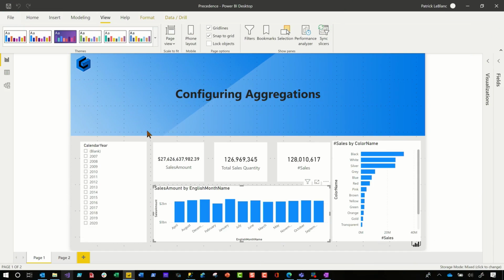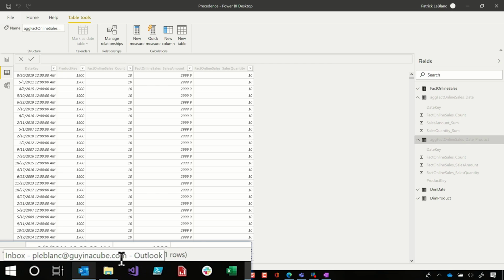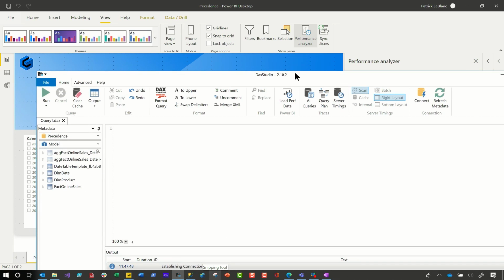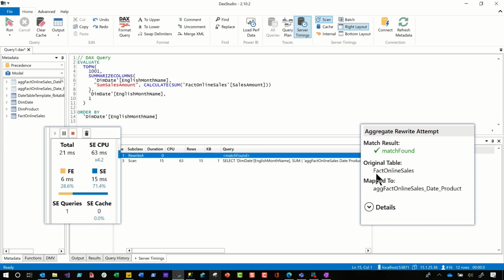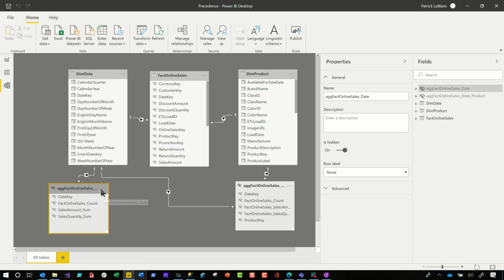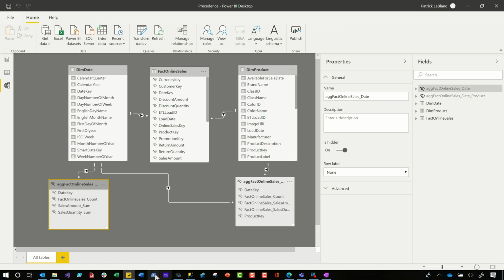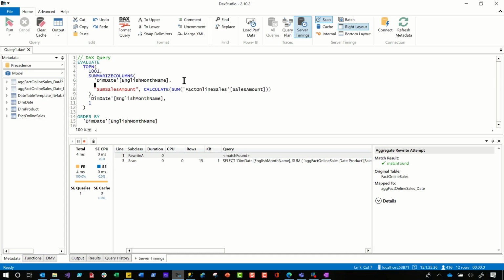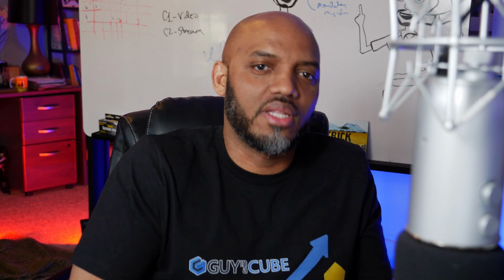Using Precedence to force Power BI Aggregations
Are your Power BI Aggregations not matching? Setting Precedence can control which Power BI aggregation will be preferred. A little hint to help it on its way!